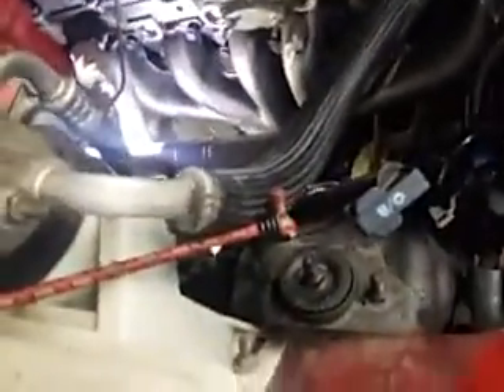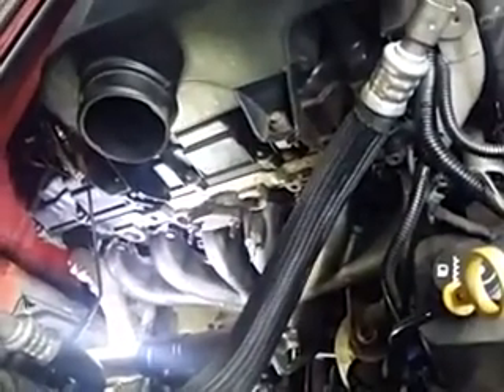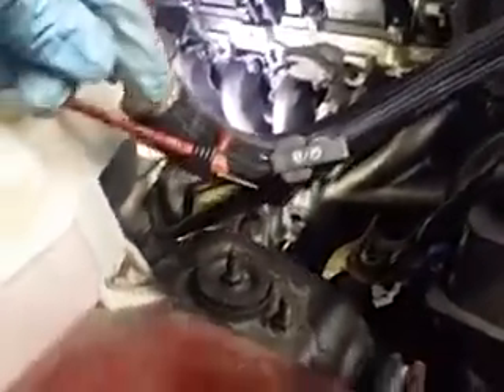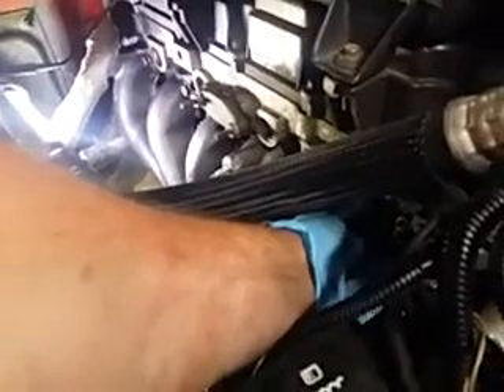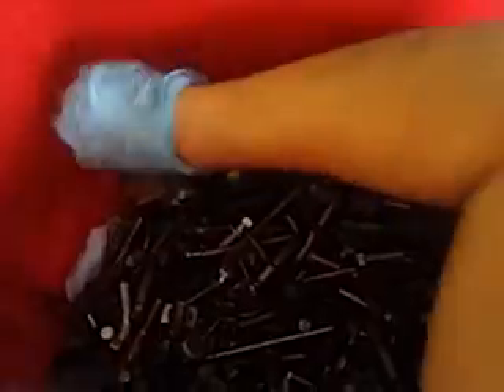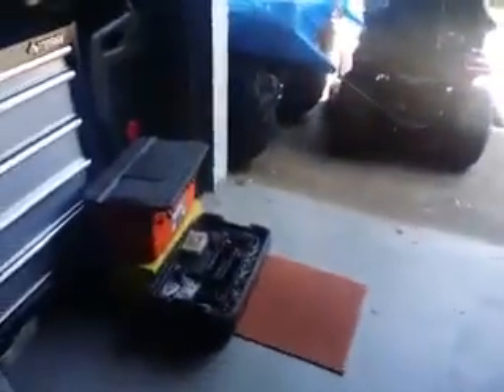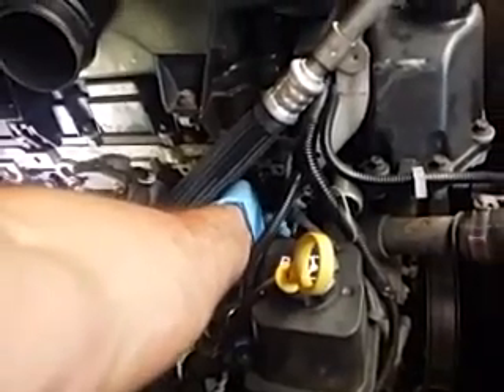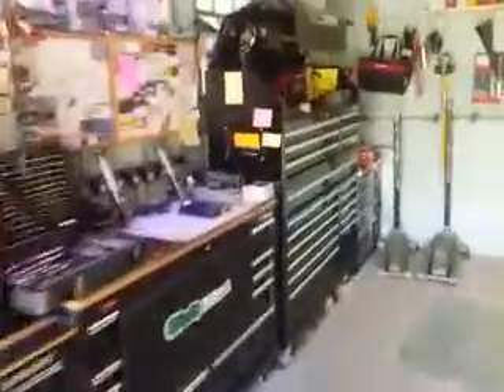Part 2 exhaust manifold trailblazer